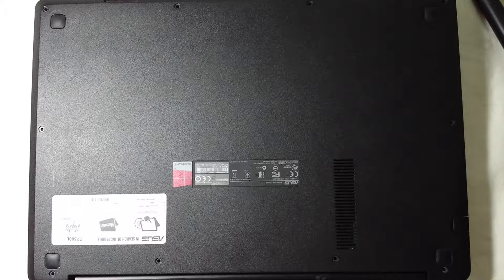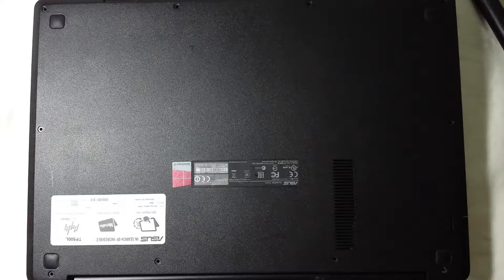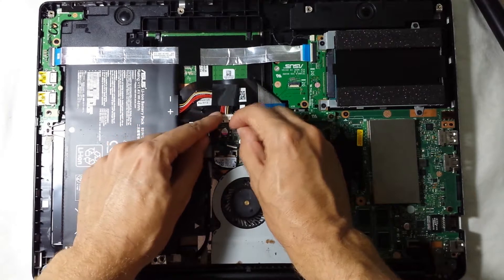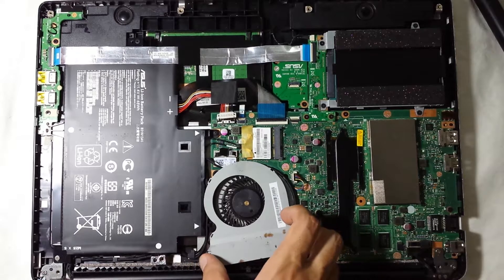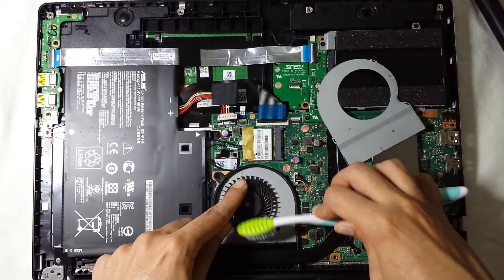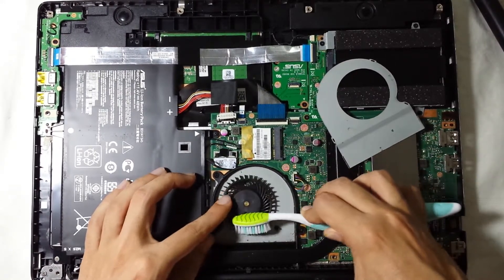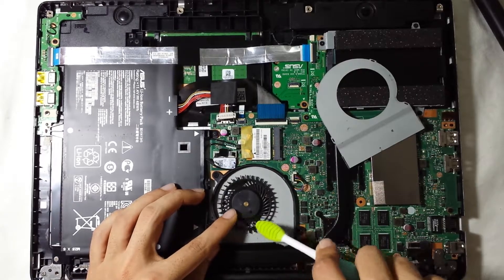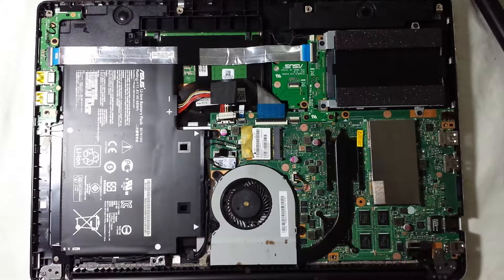How to Clean your Laptop Fan (solve overheating issue) 2016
In this tutorial you will see how you can clean your laptop fan just by easy tools you can find in the house DIY